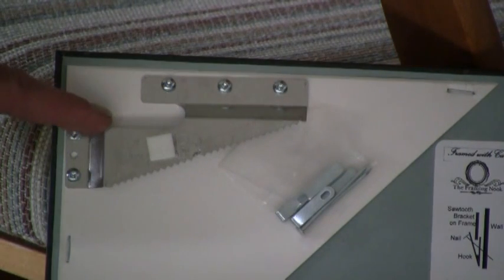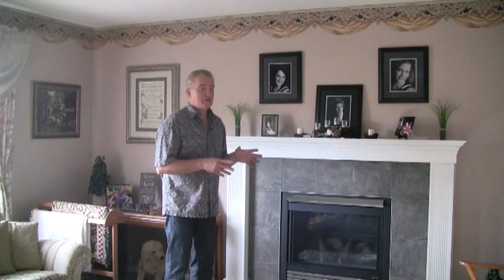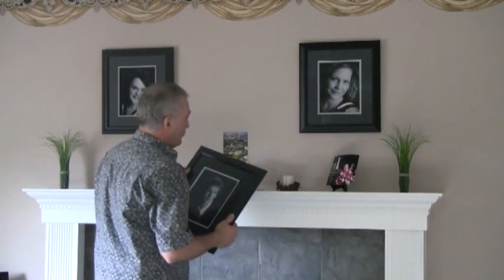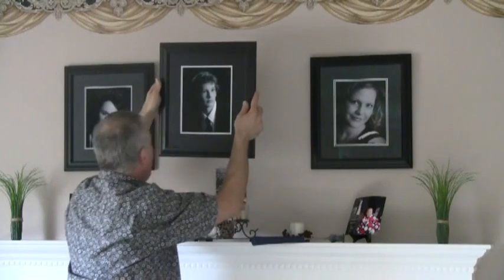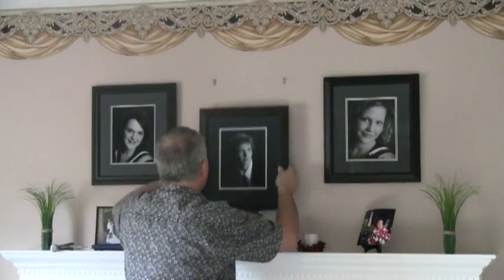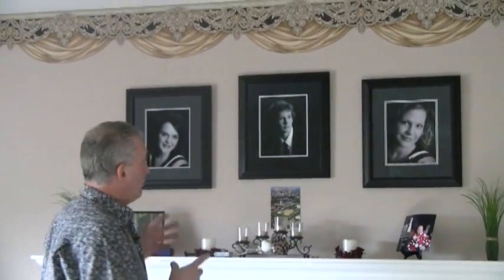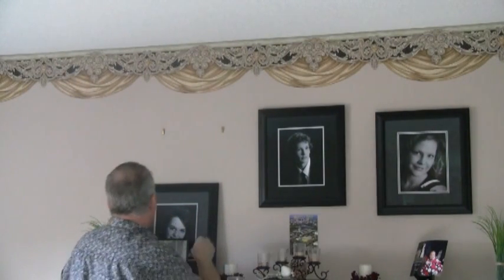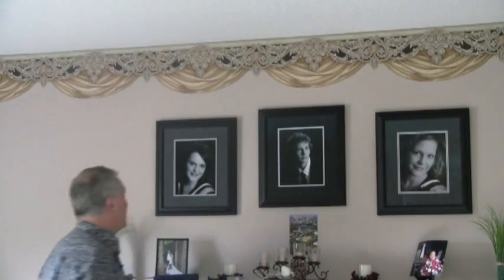How to Hang Picture that we have installed special hangers in each top corner.mpg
Brian from The Framing Nook in Red Deer shows you how to hang a picture that has our special hangers in both of the top corners on the back, using a self-mark hanging system.